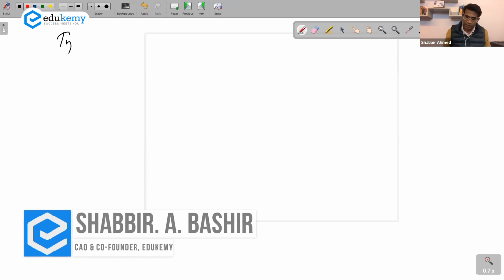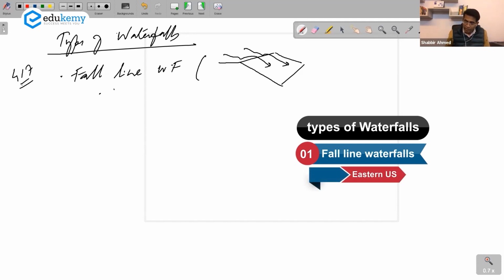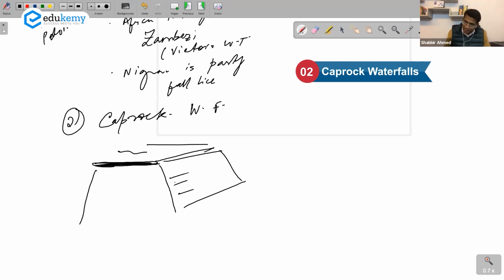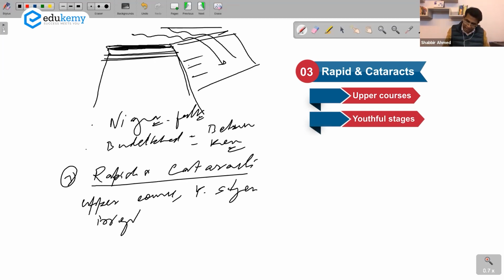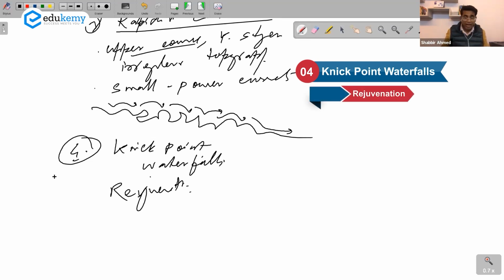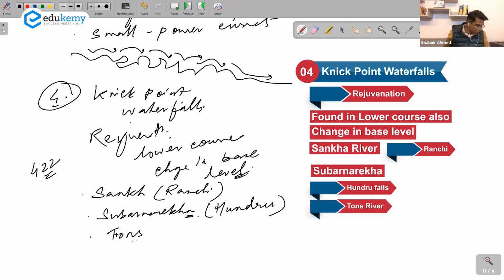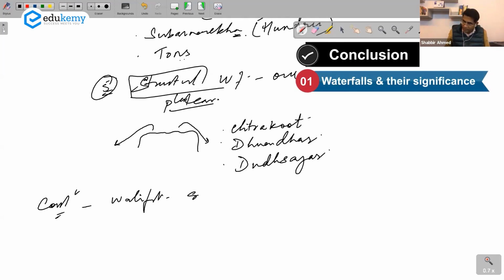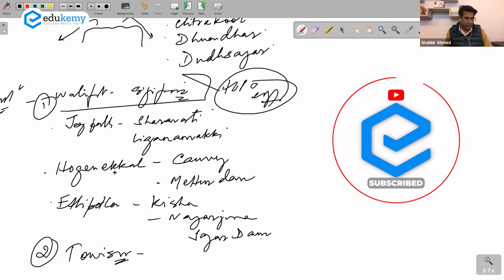Important types of Waterfalls | Geography Enrichment | Shabbir A Bashir | UPSC CSE | Edukemy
Question: What are the important types of Waterfalls?

In the video, Shabbir A Bashir (CAO & Faculty, Edukemy) discusses the answer to the Mains question for UPSC CSE. The video will be useful in highlighting the right approach to writing answers in UPSC CSE Mains.

- 51 UPSC qualifiers in Final Merit List (UPSC CSE 2020) & 71 Selections in UPSC CSE 2021.
- 7 Edukemy students in the top 100 (UPSC 2020) and 6 students in the top 100 (UPSC 2021)
- 50% questions hit rate in mains.
- 80+ years of cumulative teaching experience.
- India's Best-in-class Faculty.

For Daily Updates and Study Material:
2. Be Exam Ready by Practicing Daily MCQs
3. Daily Newsletter - Get all your Current Affairs Covered
4. Mains Answer Writing Practice